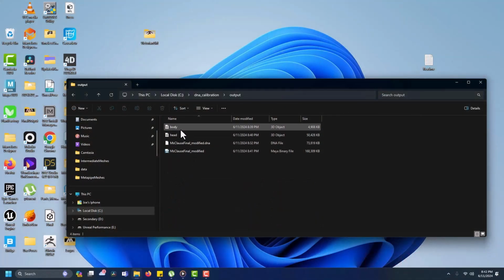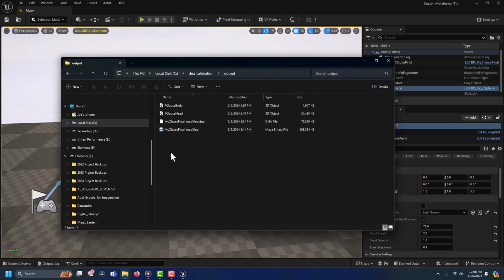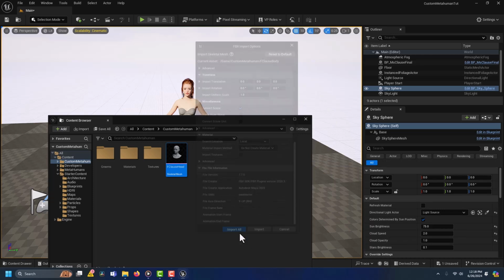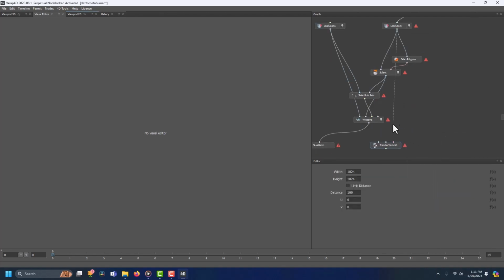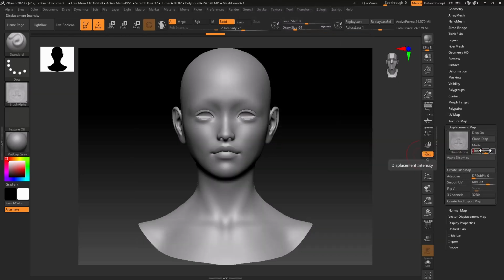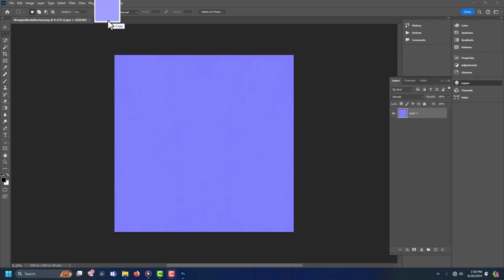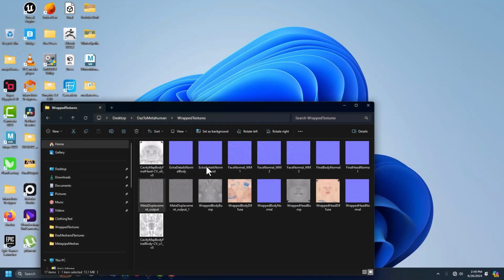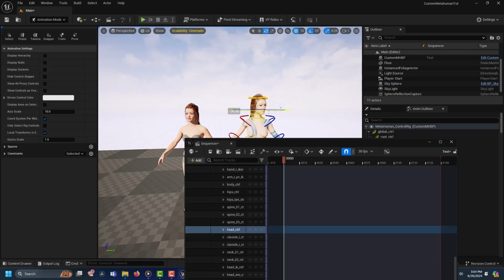Daz To Metahuman With Body And Textures Part: 2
In part two, we will finish up converting Daz textures, creating appropriate cavity maps, and connect everything up in Unreal Engine 5.4 so you can utilize your custom metahuman to the fullest.

0::00 Intro
1:00 Import and Basic Setup
7:42 Wrapping the Daz Textures
10:00 Creating Detail Normals in Zbrush
11:05 Texture Cleanup in Photoshop
13:27 Displacement Maps in Substance
14:36 Cavity Maps In Zbrush
15:30 Final Texture Setup and Completion